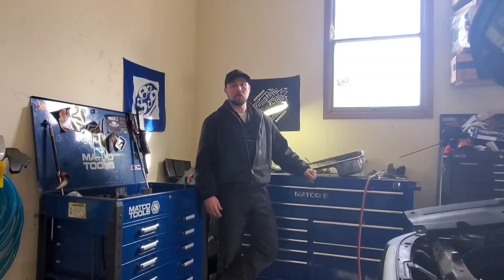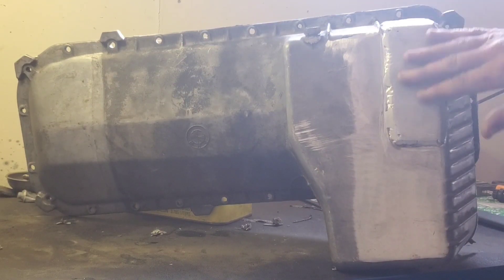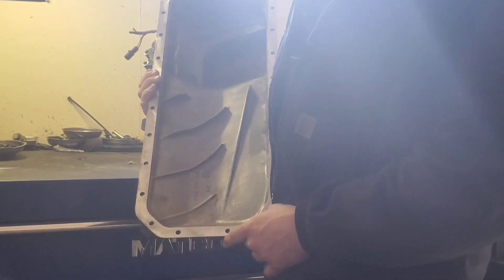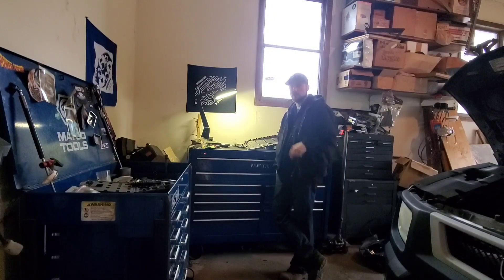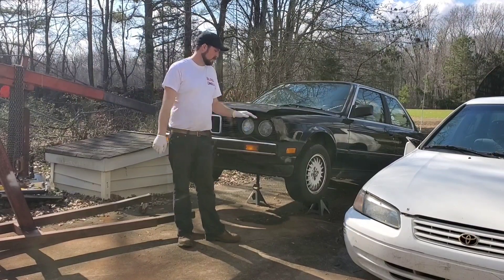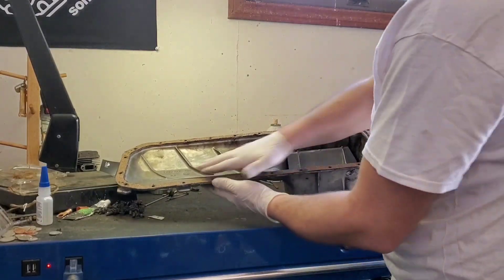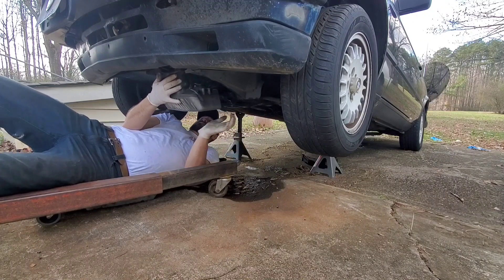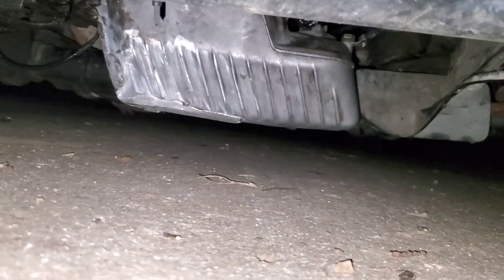BMW E30 Oil Pan repairz - Shop Time with James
Repairing A BMW E30 that had its oil pan smashed in by an Obstacle encountered along the mean streets in this new series. Come along with James as he starts his new Career of working for Himself.

Felpro Oil Pan Gasket, Delivered right to your Door!

Who knows what our next project will be!